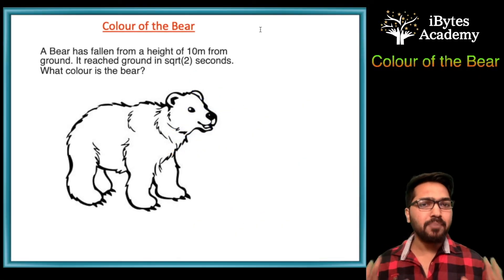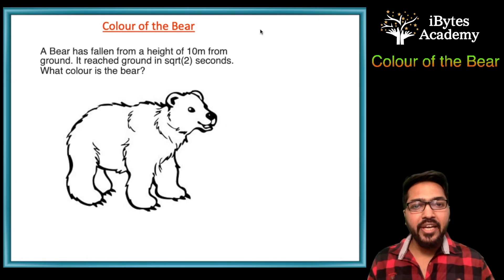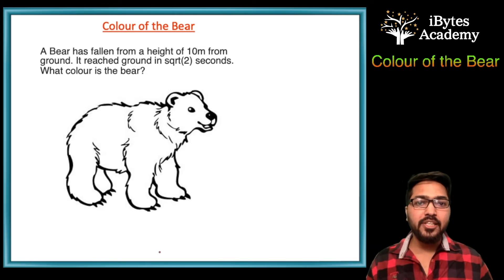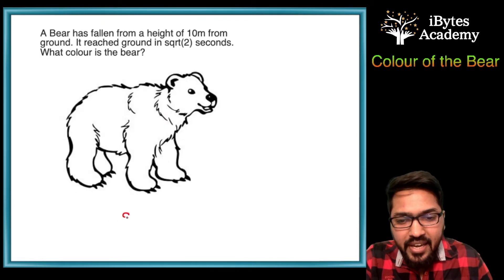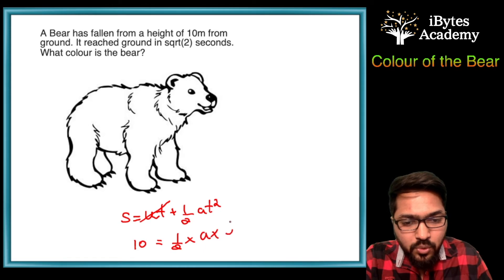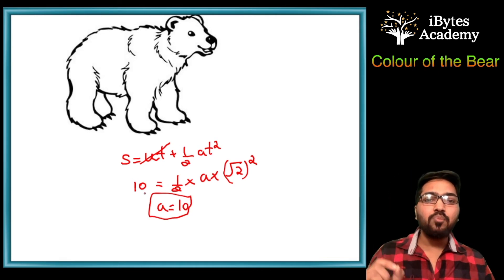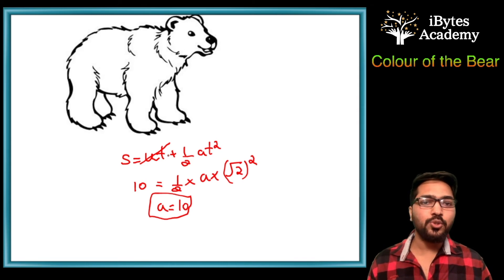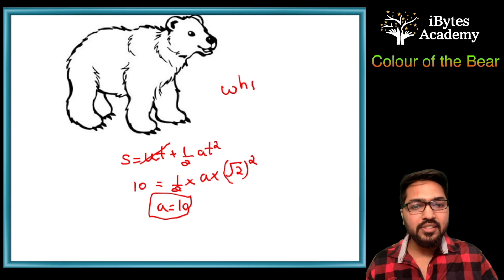Microsoft Interview puzzle that baffled everyone || Find Colour of the bear